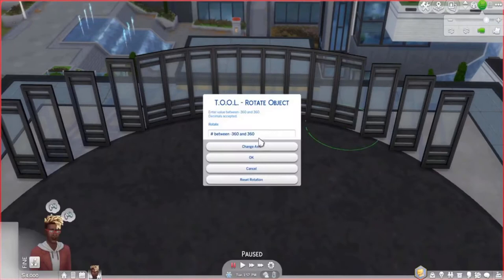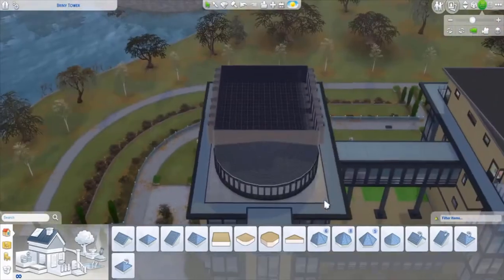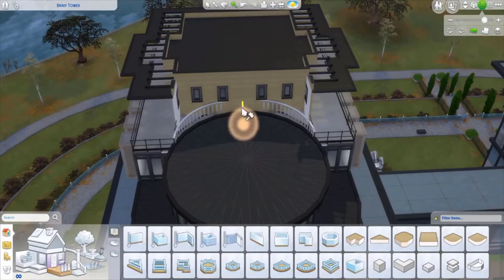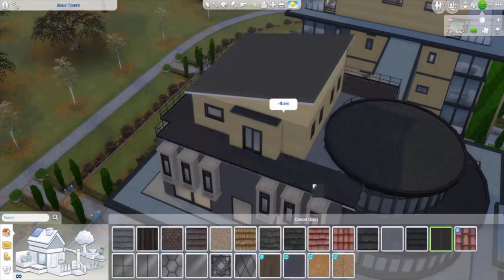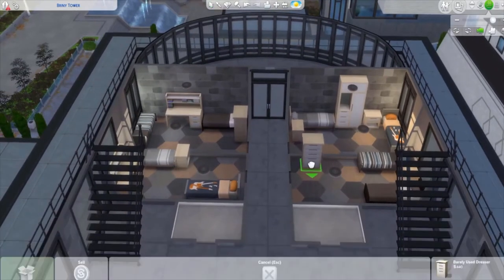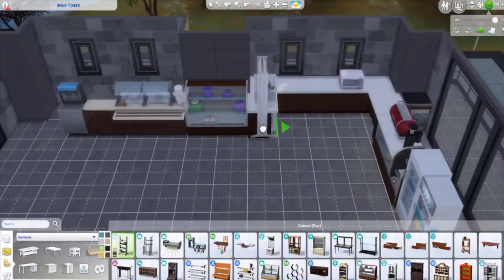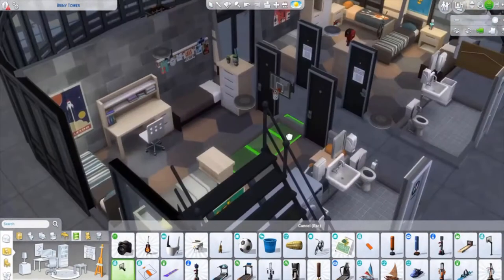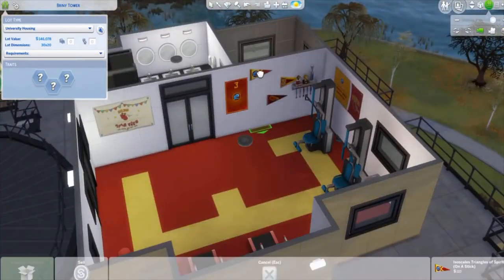MODERN DORMITORY | The Sims 4 Speedbuild | No CC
In this speedbuild, I've created a modern dormitory for Foxbury Institute. *Updated to remove personal information

Gallery:

ID: EmilyBrissett

Lot: Modern Dormitory (No CC)